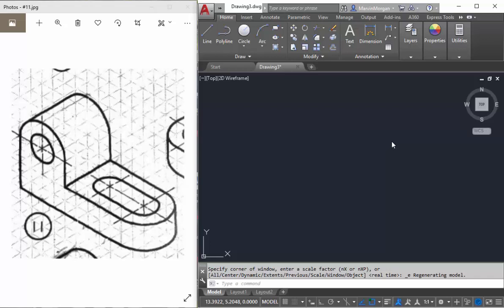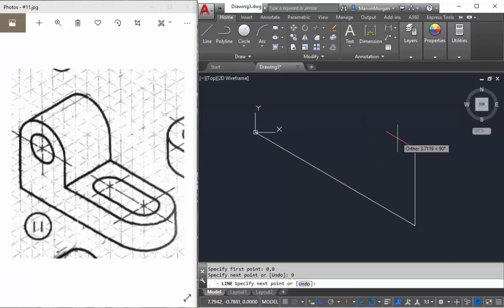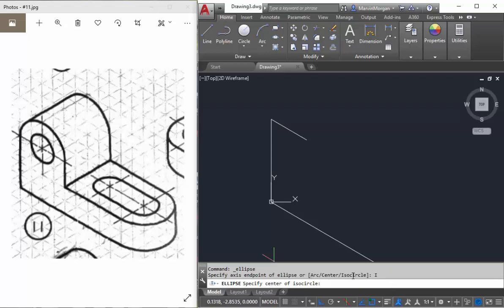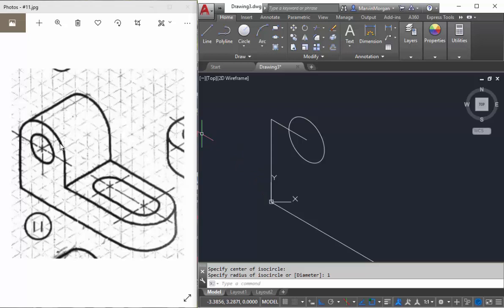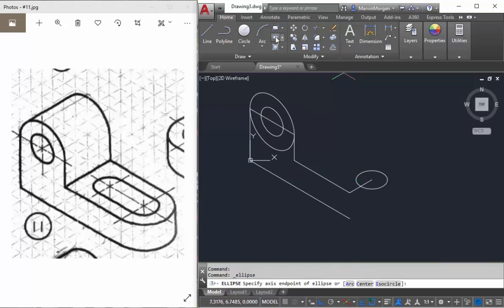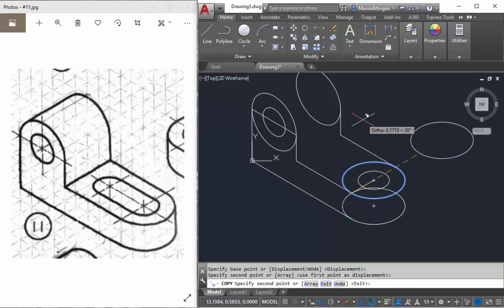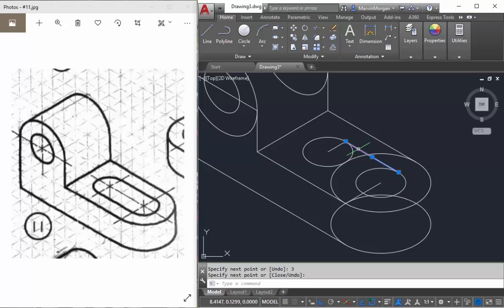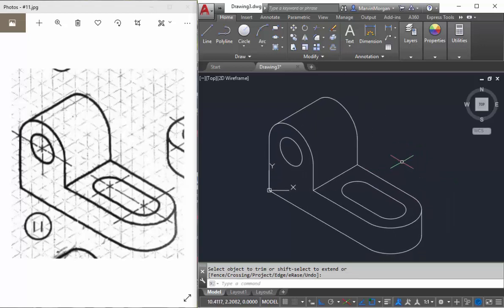How to draw No11 Isometric Pictorial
This video explains how to draw the isometric pictorial in AutoCAD 2018.